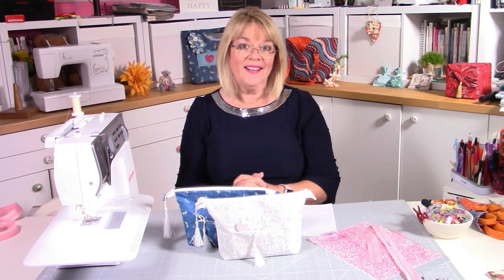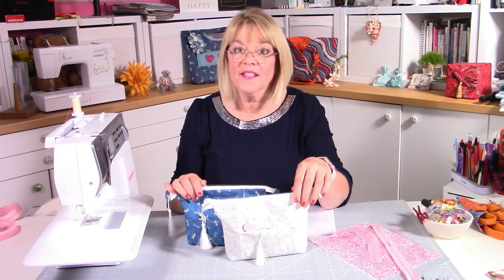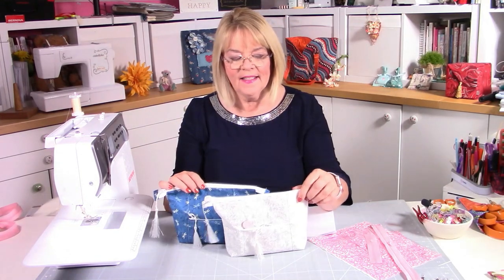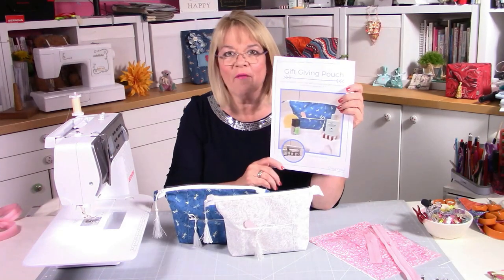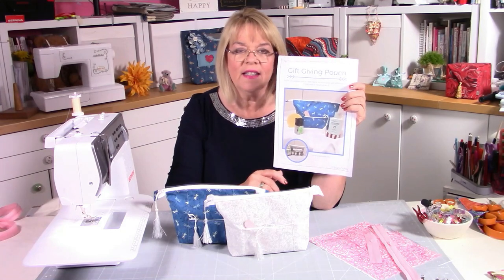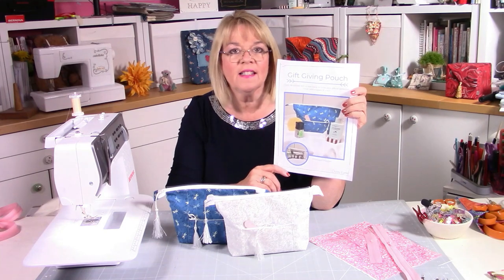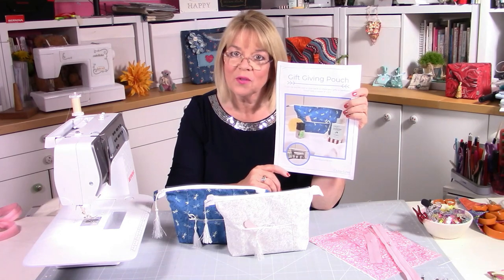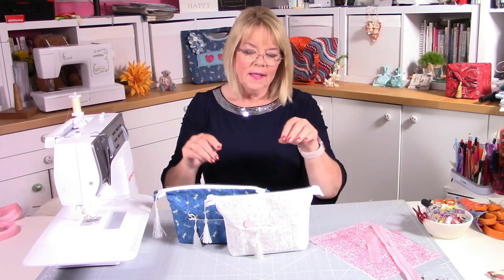Sew a pouch - Lizzy Curtis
Make this wonderful gift giving pouch, just in time for the holiday season or a birthday celebration. The pattern is now available on my website, the link is below. I now have over 100 patterns available there, some are free too! Go check them out.